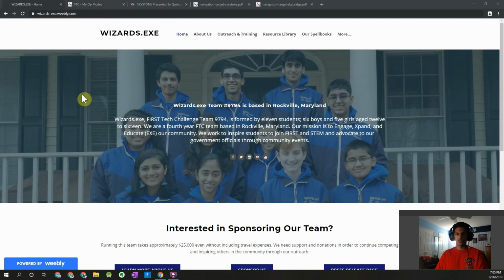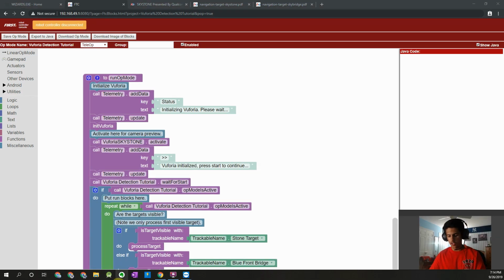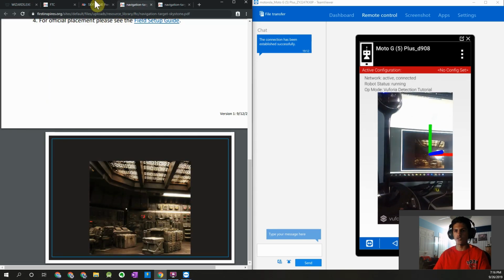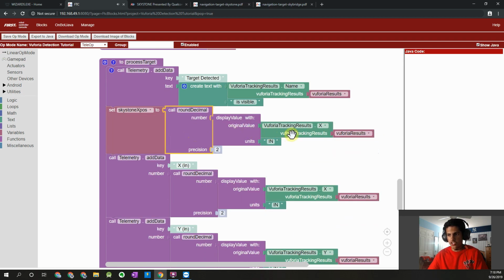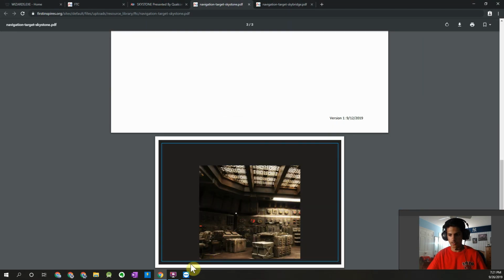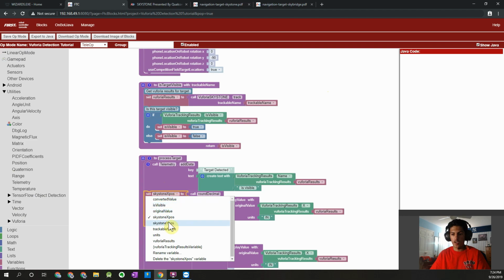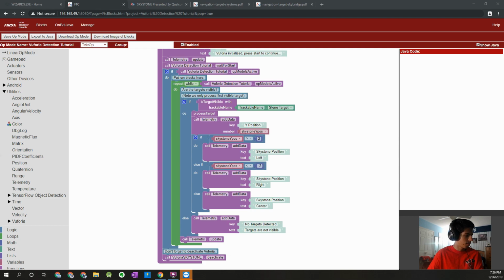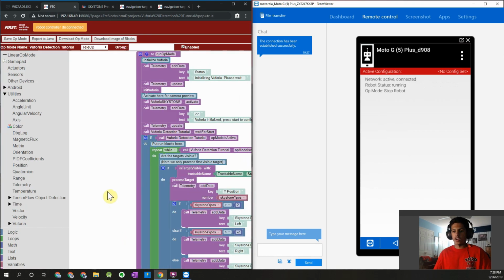Vision Spell Book Part 3: Detecting Skystones using Blocks and Vuforia